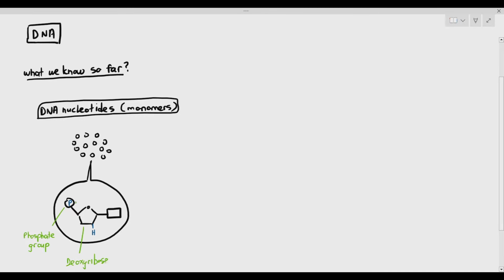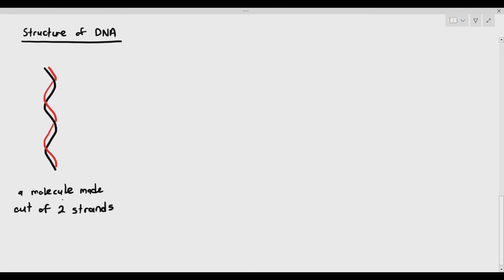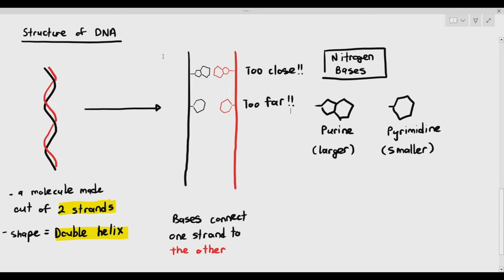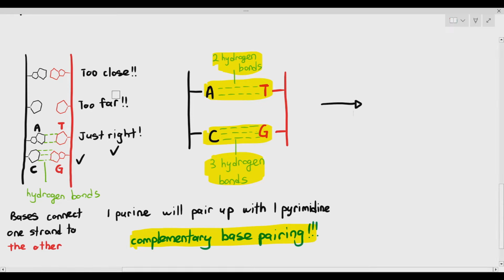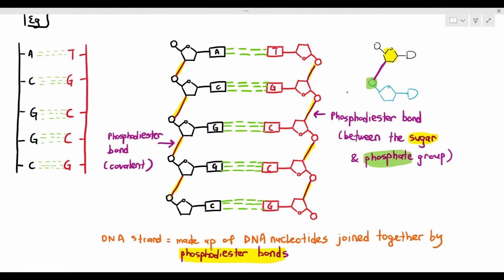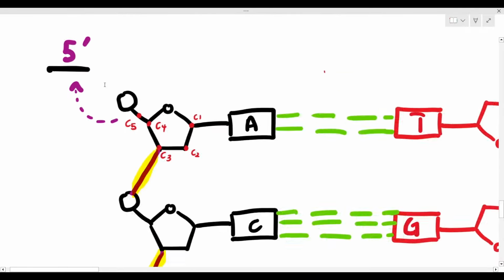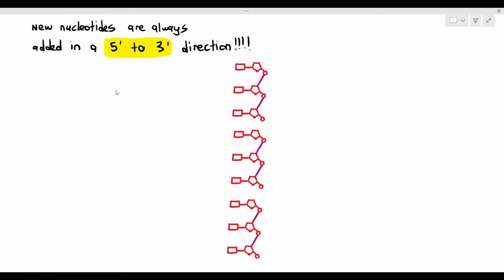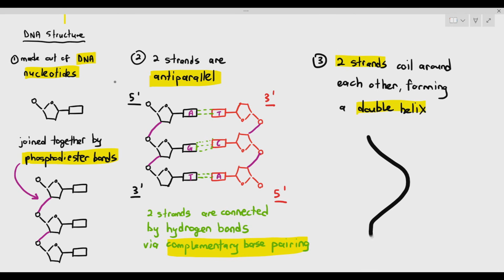6-2 Structure of DNA (Cambridge AS & A Level Biology, 9700)